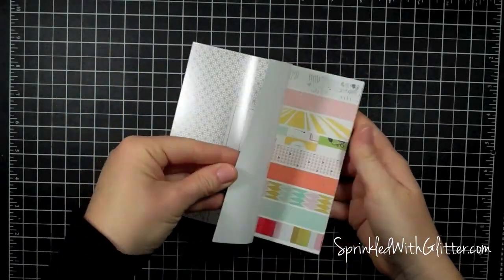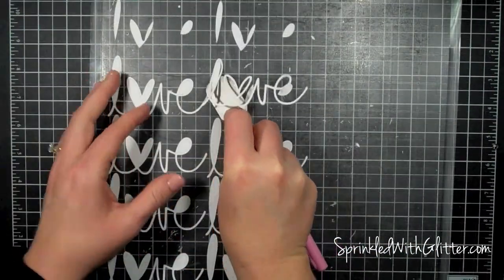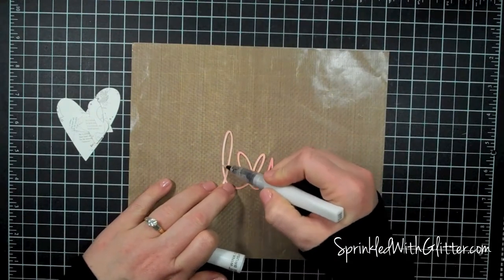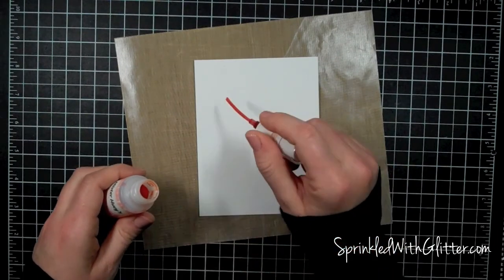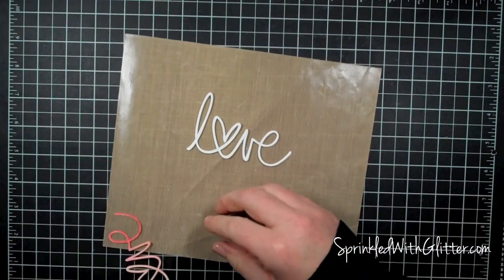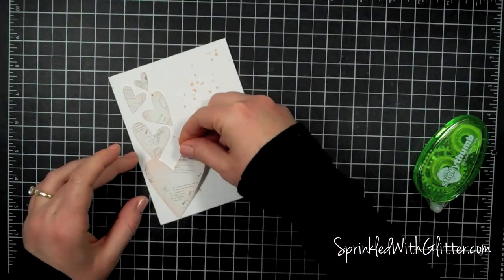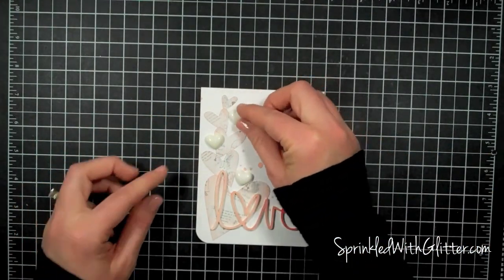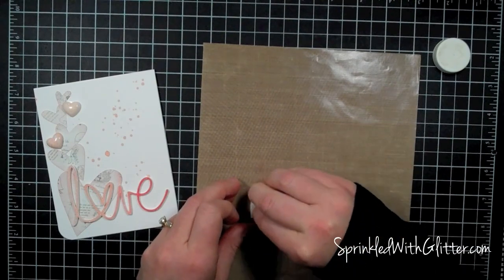Love Card Studio Calico Sugar Rush Kit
an InLinkz product list: goo.gl/eX4mtb